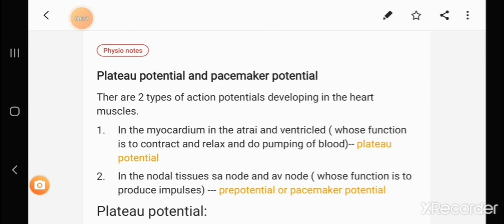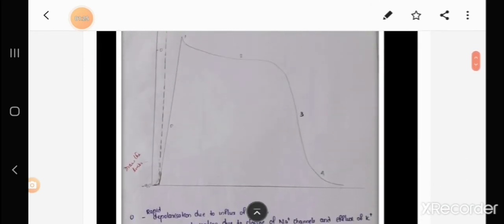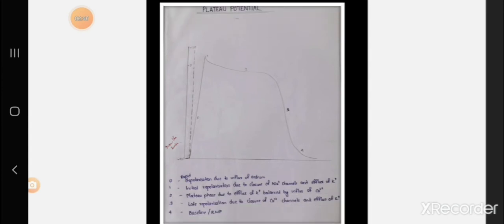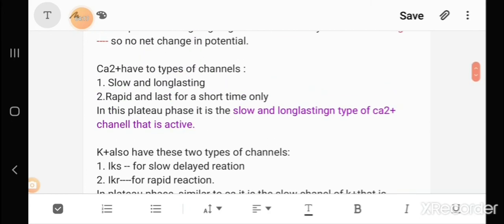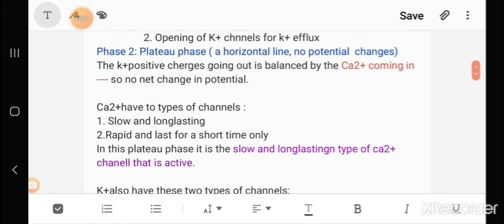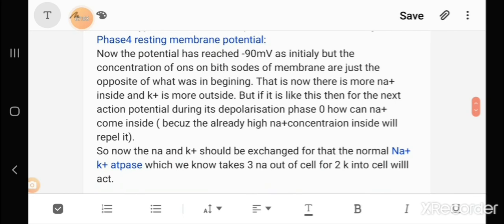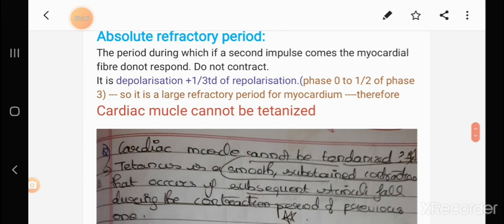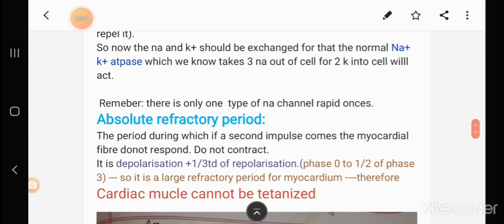Plateau potential of myocardium📈---Easy way to learn concept in 10mins📋⏳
Hi guys, here is the video of plateau potential of myocardium explained in 10 mins with the help of diagram . The important points to be noted are also given.
 To learn about the prepotential or pacemaker potential in nodal tissues please watch the next video too..